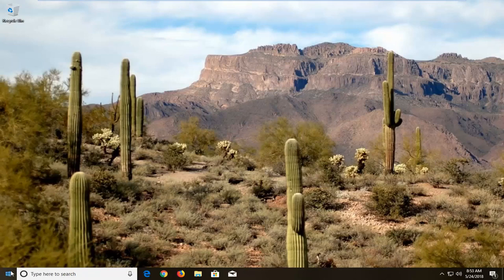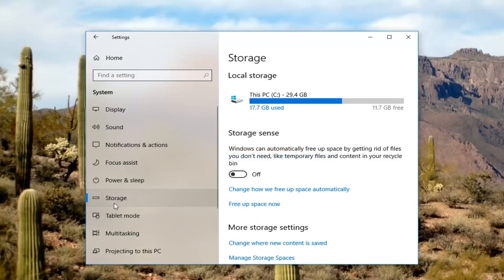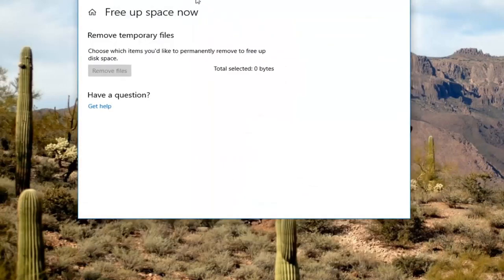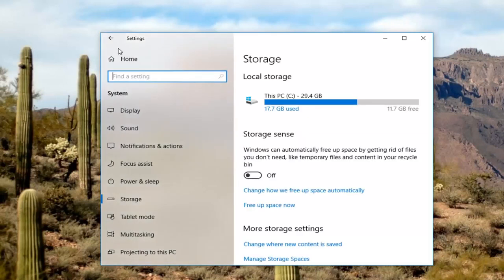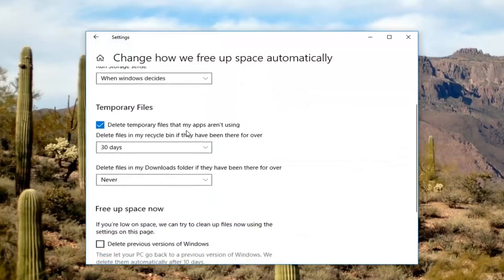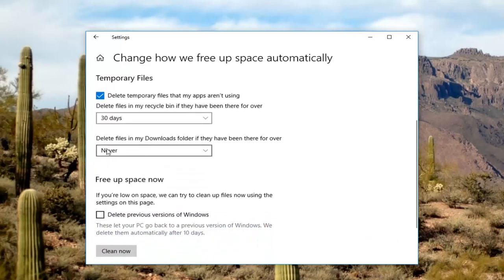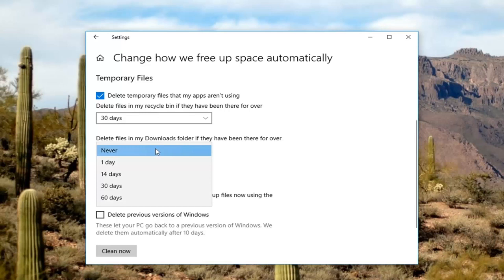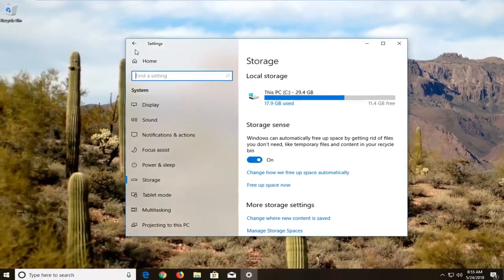Free up Space on Windows 10 [Tutorial]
How to Use Storage Sense to Free Up Space on Windows 10 [Walk-through]

Storage Sense is the Disk Cleanup replacement for the modern world. It frees up space on your computer by deleting things like recycle bin contents, temporary internet files, and app temporary files. This also includes the Downloads folder, but you can change that if you don’t want Storage Sense emptying it.

On Windows 10, when your device starts to run out of space, you can empty the recycle bin and delete temporary files to free up space using a number of tools, including Disk Cleanup.

While Disk Cleanup and third-party tools are not difficult to use, they're also not intuitive, and many users don't even know they exist. In order to address this issue, Windows 10 includes the Storage sense tool to monitor and free up space on your device automatically.

Storage sense is an optional feature, which is disabled by default, but when enabled, it'll proactively delete temporary files, like those created by apps. It'll delete files that have been in the recycle bin for more than 30 days, as well as files in the downloads folder that haven't changed in 30 days. If you're running low on space, Storage Sense even includes an option to delete the previous version of Windows 10 to make more room.

We’ve mentioned before how the Free Up Space tool in Windows 10 will delete your downloads by default (though you can turn it off, too). Storage Sense is the automatic equivalent to that tool and is the intended replacement for the venerable Disk Cleanup tool. By default, Storage Sense treats your Downloads folder as a temp folder, deleting anything older than 30 days when it runs. If you use your Downloads as a more permanent storage area for downloads, you can prevent Storage Sense from deleting your downloads.

Storage sense on Windows 10 is a feature designed to monitor your device and free up space automatically. When your computer is running low on space, the feature will delete junk files, such as temporary system files, items you sent to the recycle bin, and many other items to make room for more important files.

Although Storage sense can be useful to optimize space automatically, it's not a feature for everyone, and for this reason, Windows 10 includes options to disable the feature in at least two ways using the Settings app and Registry.